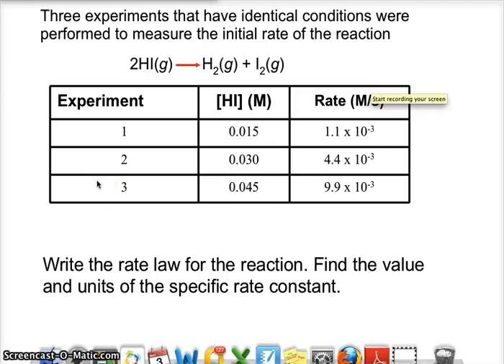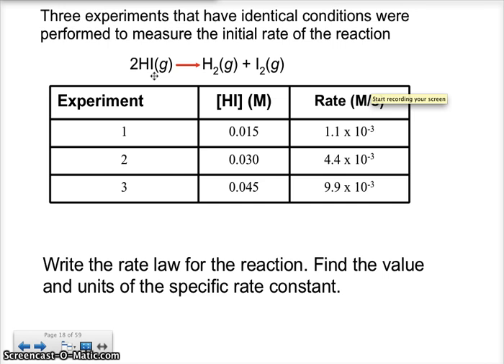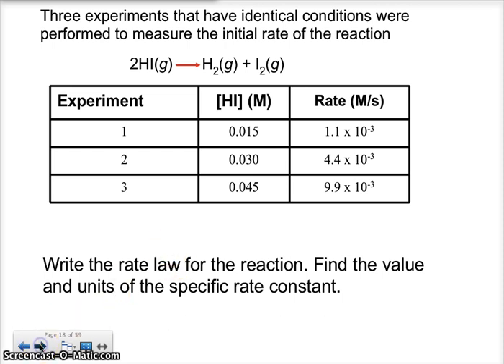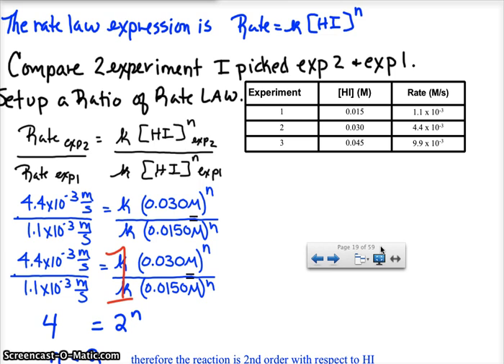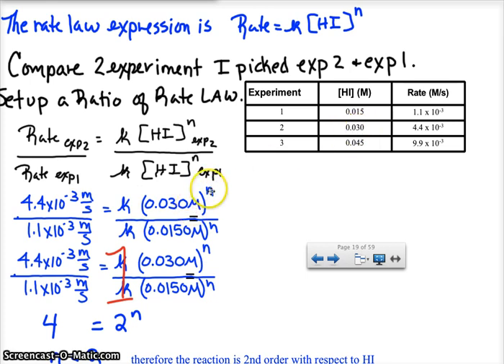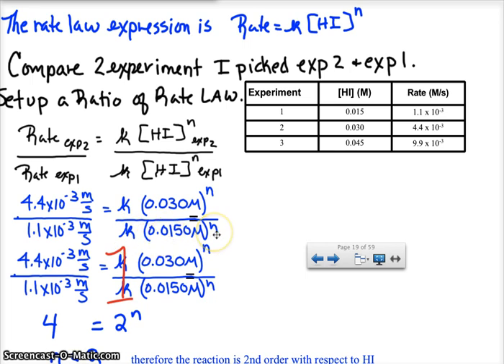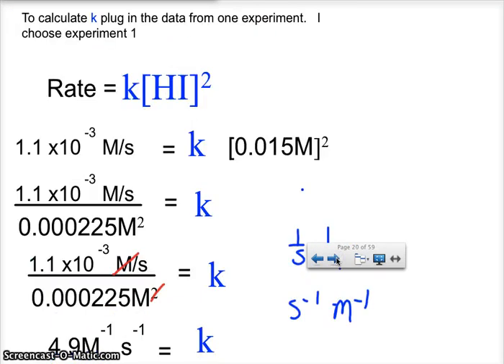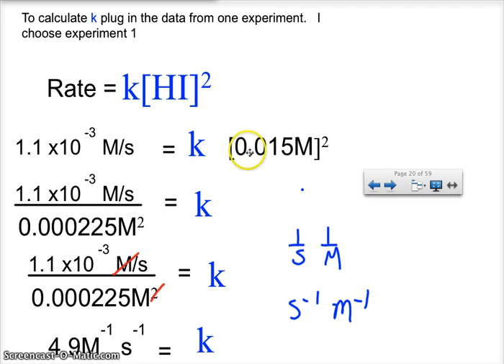reaction rate example 1 reactant